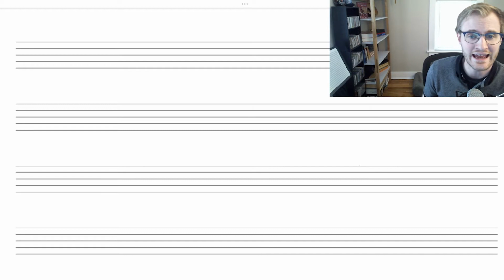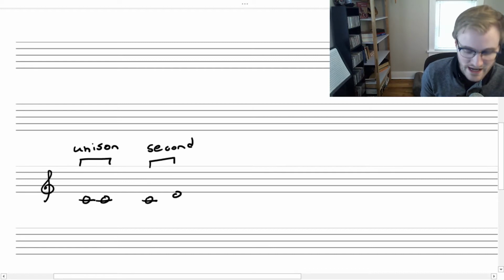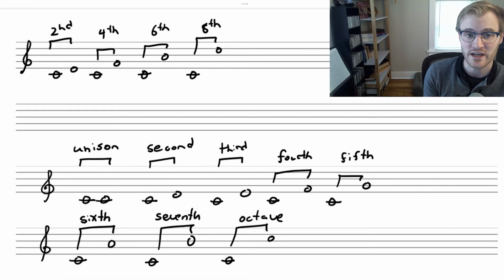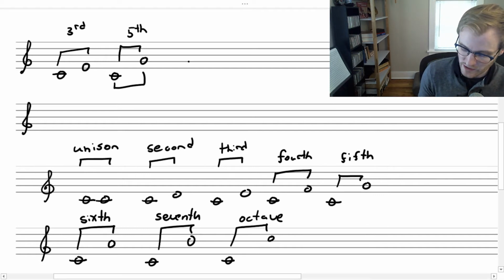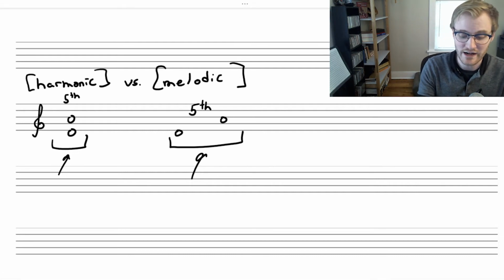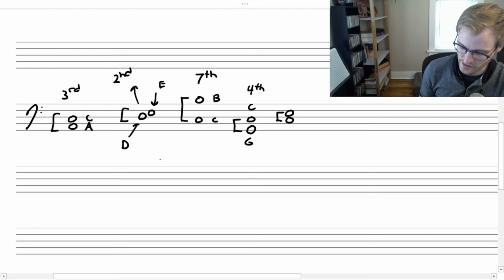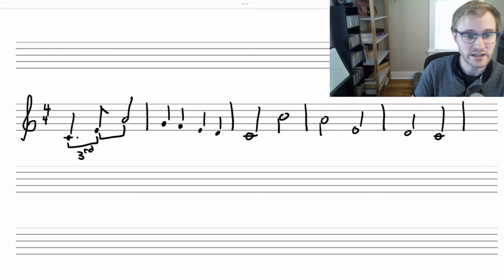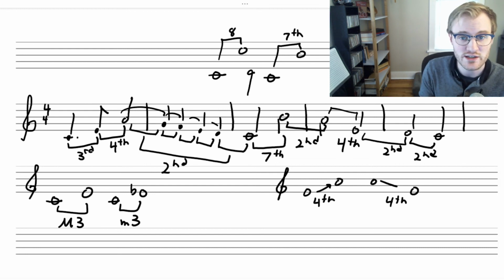Intervals Part 1 - MUS 1590